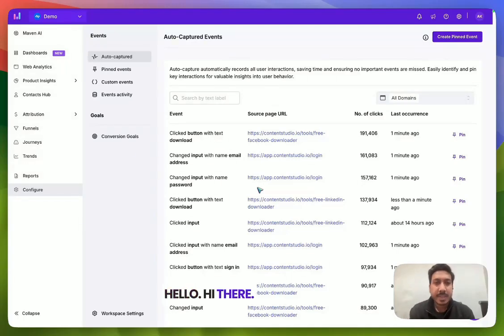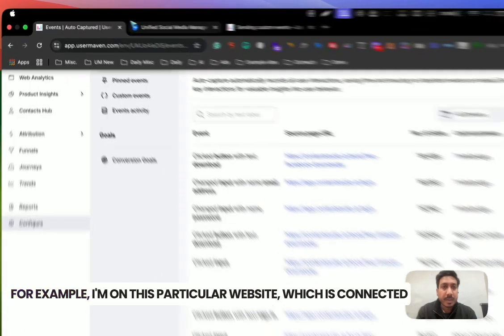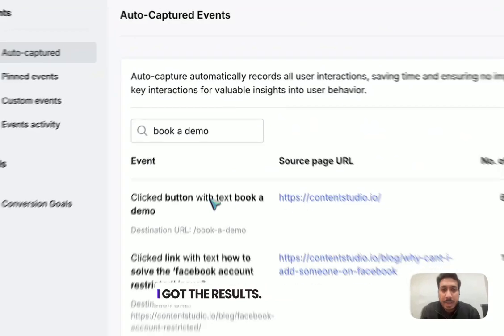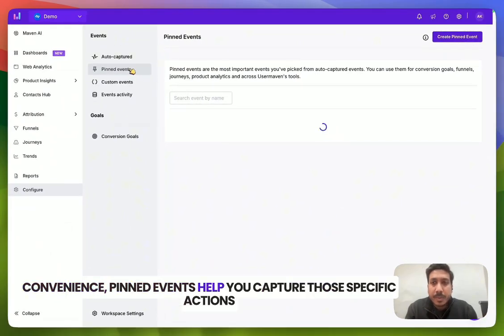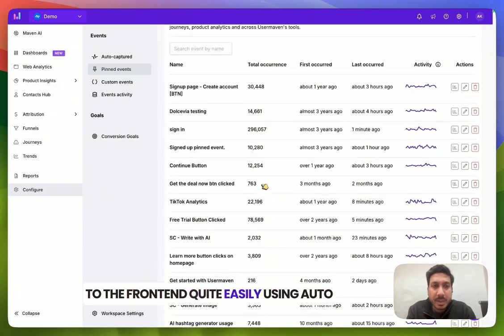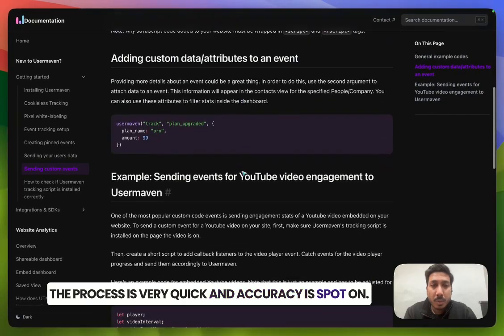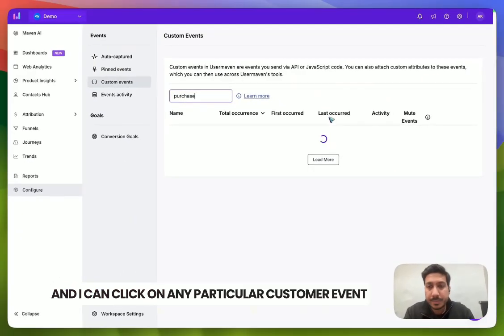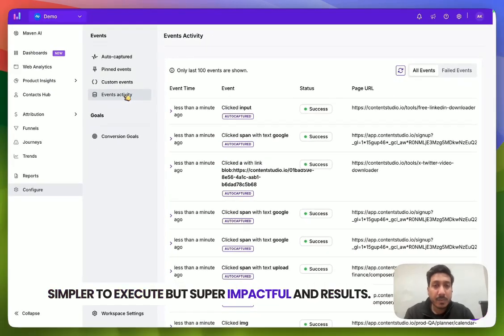Types of events in Usermaven: auto-captured, pinned, and custom events explained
In this video, we’ll explore the three main event types in Usermaven—auto-captured, pinned, and custom events.

I’ll walk you through what each one does, why it’s important, and how you can use them to get a better picture of your user engagement.

Whether you’re new to analytics or an experienced pro, you’ll pick up tips on how to make the most of Usermaven’s event-tracking features.